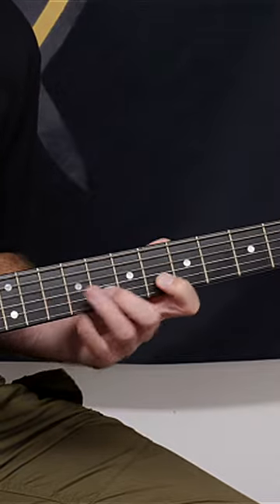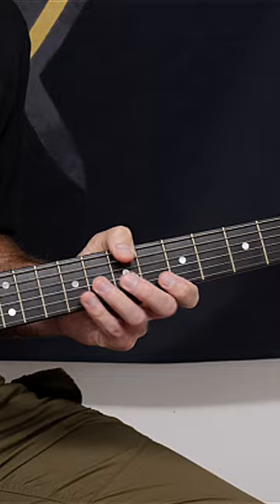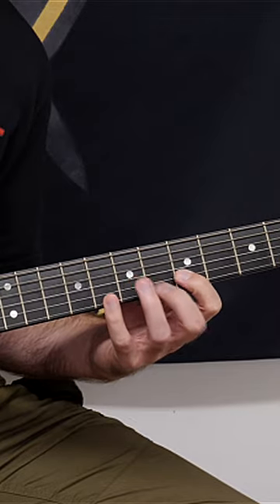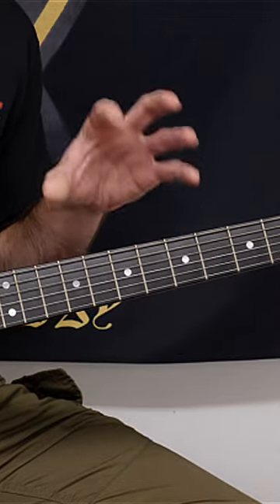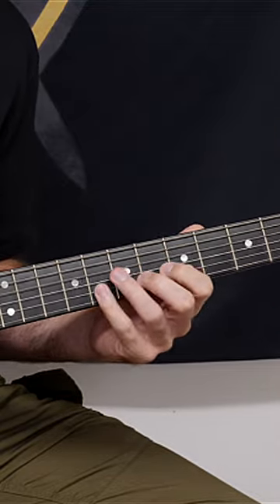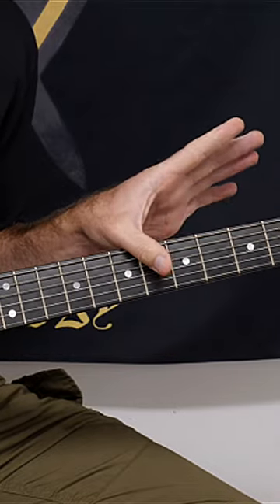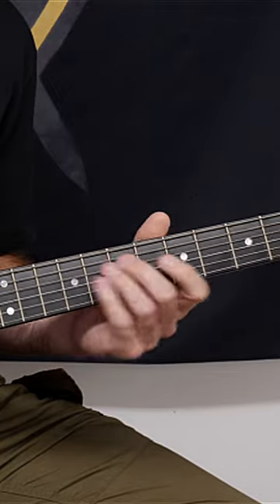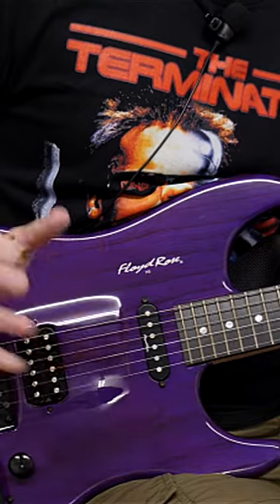FASTER, RELAXED Fretting Hand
Faster, relaxed fretting hand on the guitar

If you're working on fretting hand exercises, legato exercises.. then this is how to reduce tension in the fretting hand so that you can play faster on the guitar

If you want to know how to shred on guitar, how to alternate pick, how to increase speed, how to pick fast on guitar... you're in the right place! The Complete Guitarist is THE place for Rock/Metal/Shred Guitarists to improve their skills. Includes Daily Practice Plan!